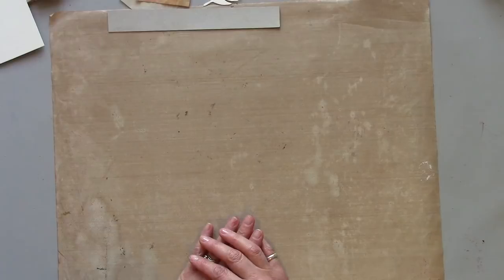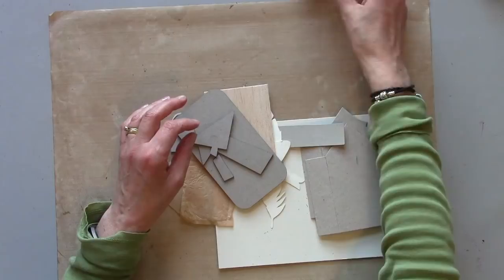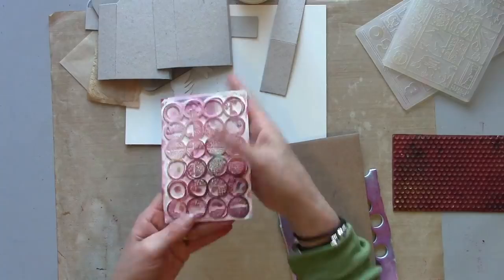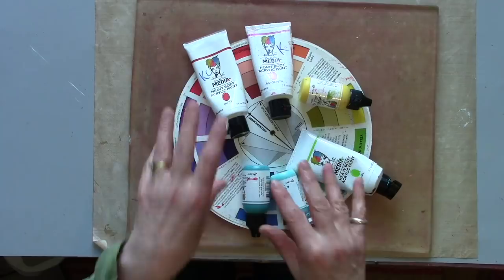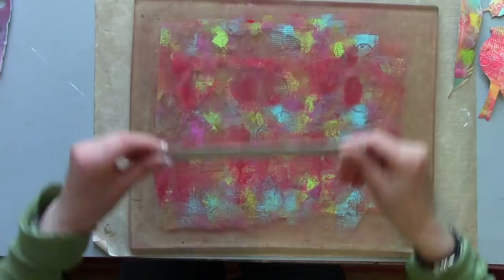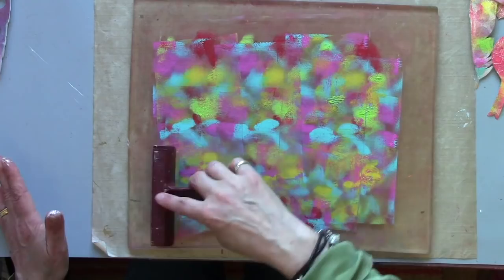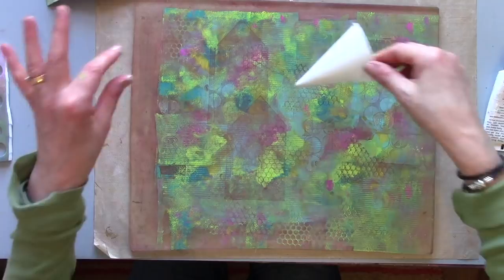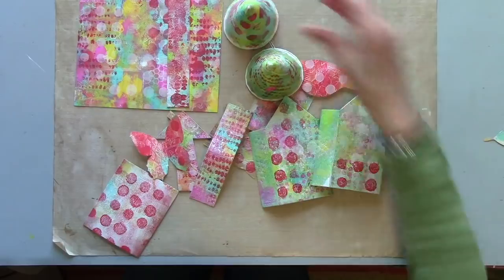Gel Press Print on Anything! Part 1 with Kate Crane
Join Kate Crane in this week's FromPrintstoProjectwithGelPress as she shows you can print on all kinds of surfaces - from a cereal box, balsa wood to paper goods from the department store. The possibilities are only limited by your imagination.